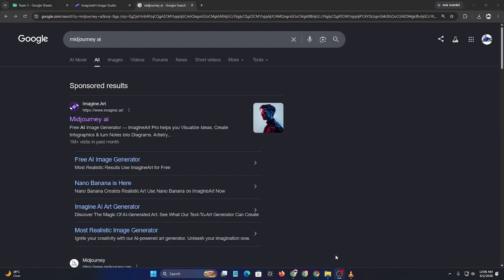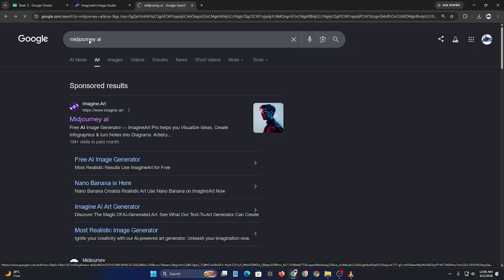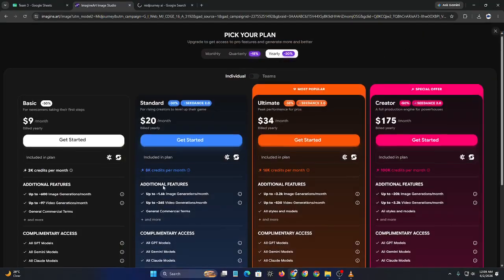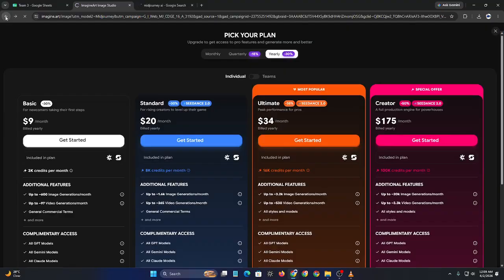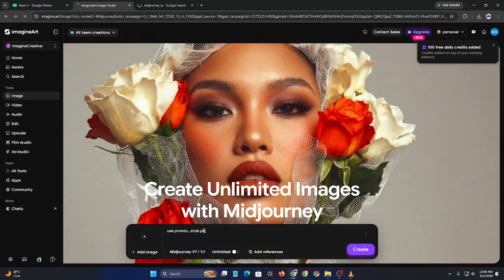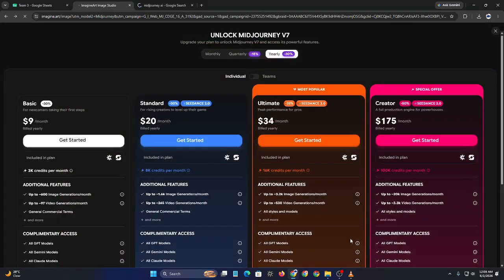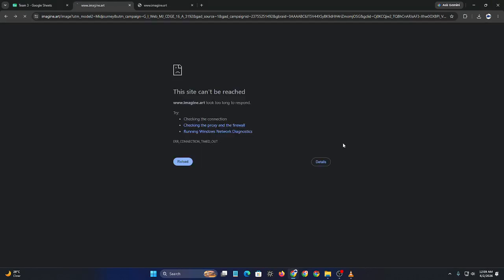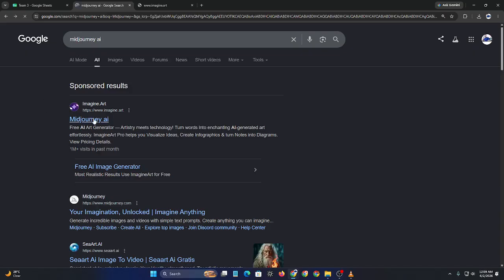How to Use Midjourney Full Guide 2026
Learn how to use Midjourney with this complete 2026 step-by-step guide. Discover how to create AI-generated images, write effective prompts, customize styles, upscale artwork, and use advanced Midjourney features to produce stunning digital art. Perfect for beginners, content creators, designers, and anyone interested in AI-powered image generation.